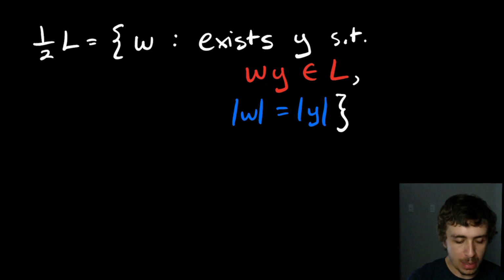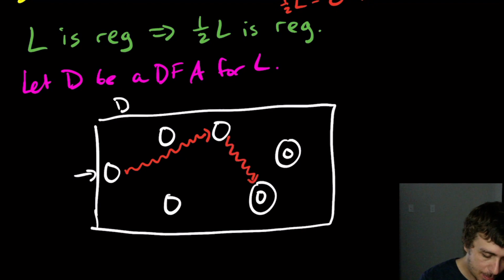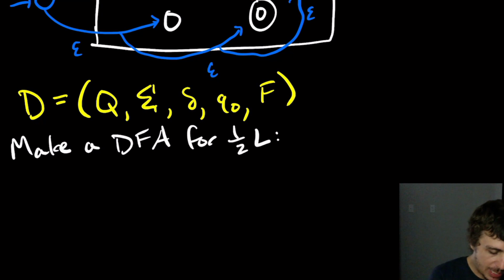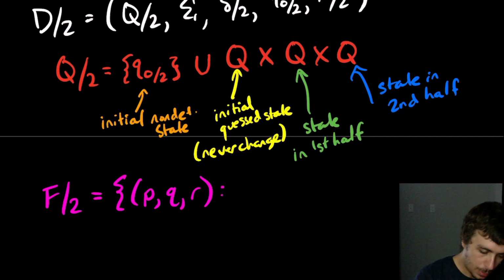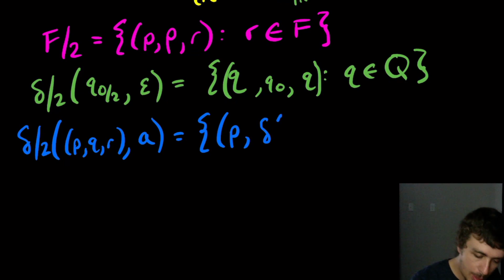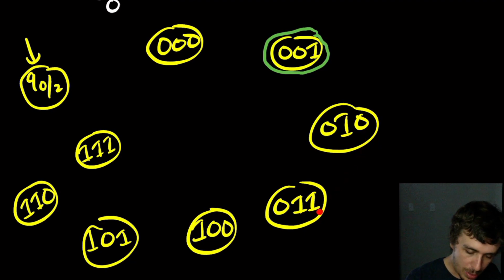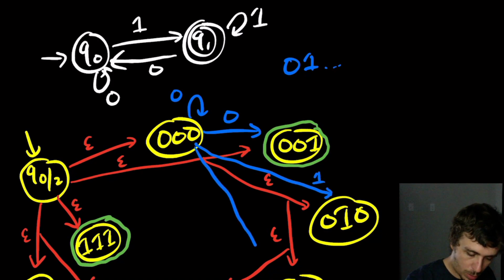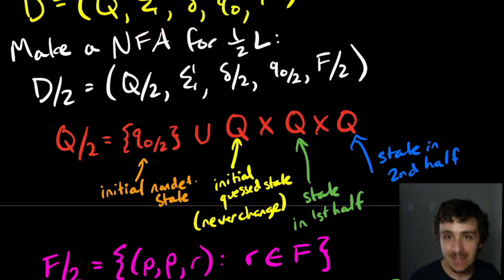A Very Complicated Way to Divide By 2, but Made Easy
Here we show that if L is a regular language, then half(L) is also regular, which is the set of "first halves" of strings that are in L. The "trick" is to use nondeterminism, to "guess" a state of a DFA for L, and have that act as the "midpoint" of the string. Then we accept exactly when the "first half" of the computation ends up at the state we guessed, and the "second half" of the computation ends in an originally final state. We also do an example of a simple regular language and the corresponding NFA that comes out of the construction.